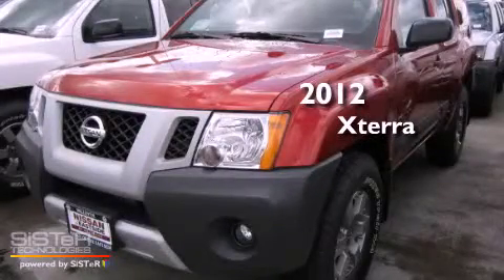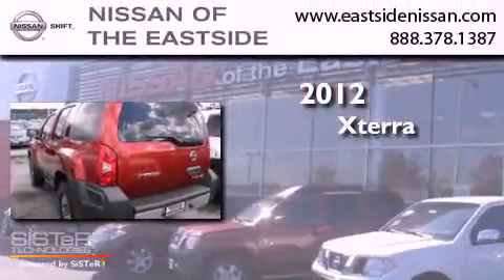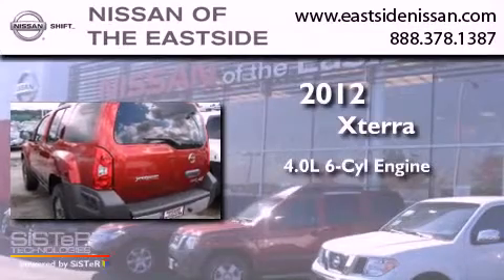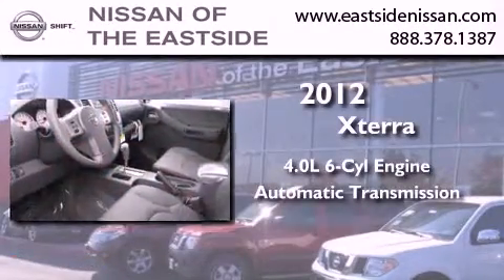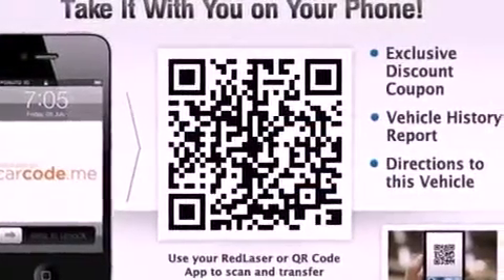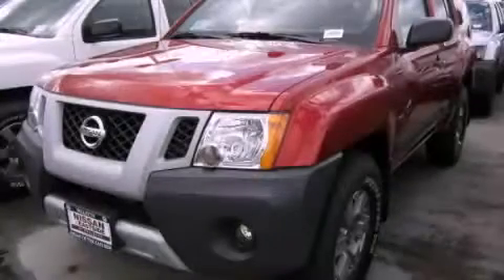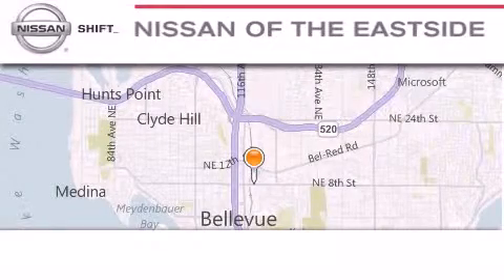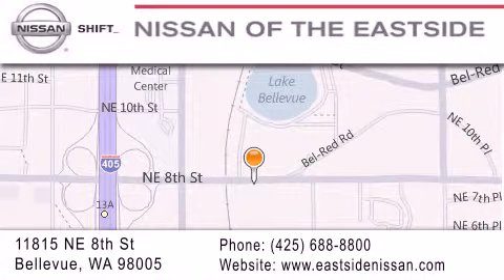2012 Xterra Bellevue WA 98004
Year : 2012
 Make :
 Model : Xterra
 Engine : 4.0L V6 DOHC 24V
 Trans . : Automatic
 Exterior : Lava Red
 Miles : 10
 Interior : Charcoal
 Stock : 20890

 2012       Xterra Bellevue WA